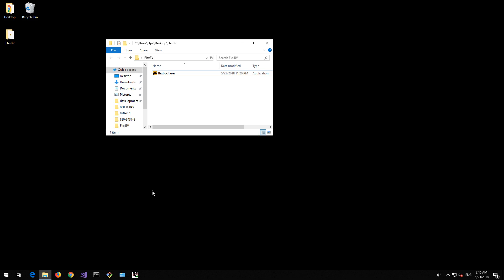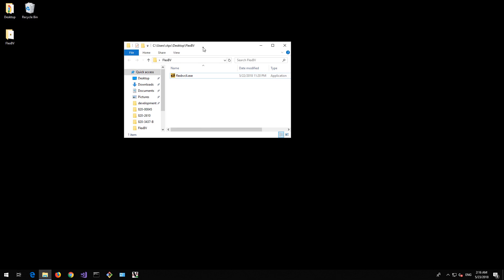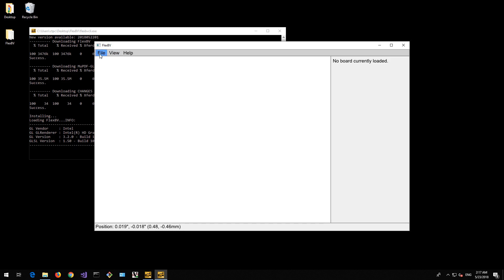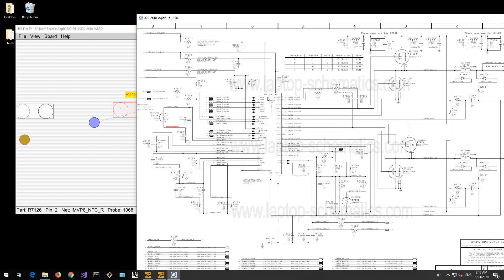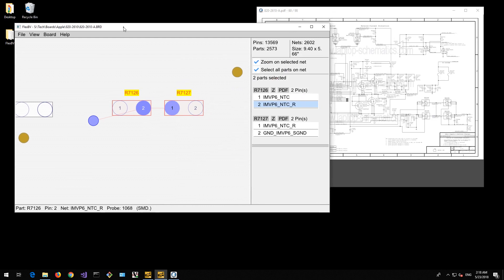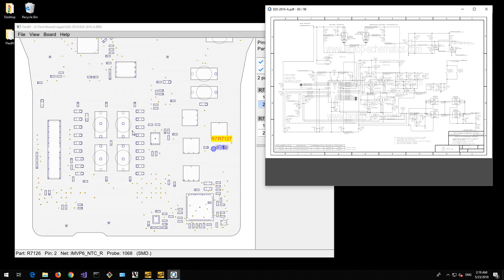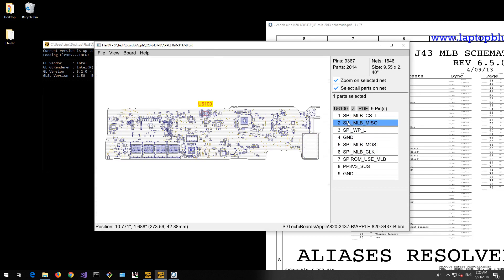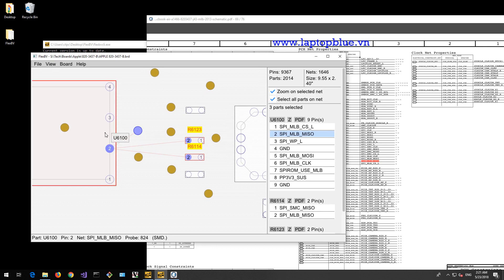"FlexBV" - Commercial OBV, almost there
As per usual with software development, it always takes longer than expected to get things out the door.

Technically the software is pretty much "done", but now I have to do all the associated support developments that come with going commercial with software.

Planned pricing is somewhere around that of EasyDraw / ZXW but with the advantage of it not being subscription based.